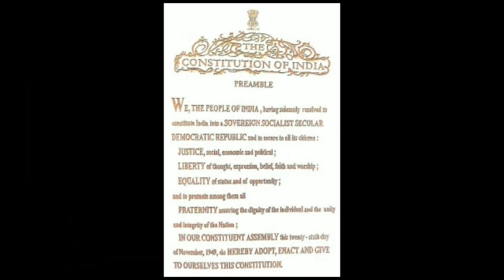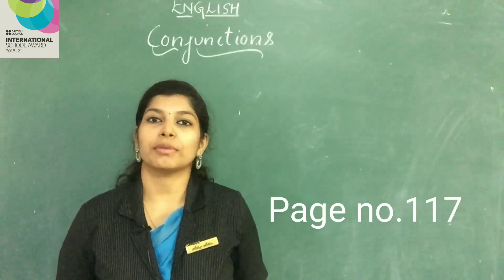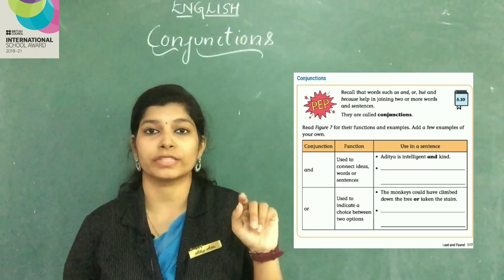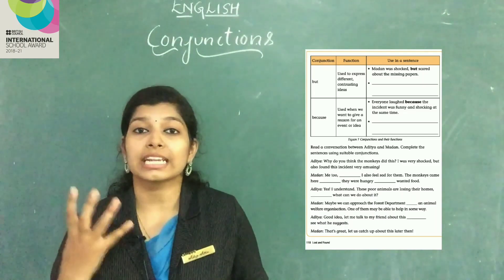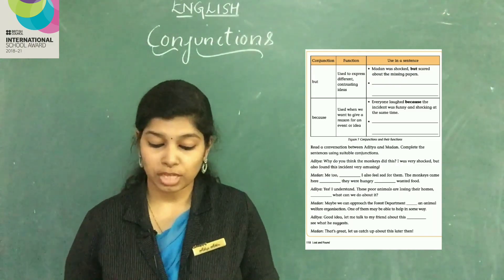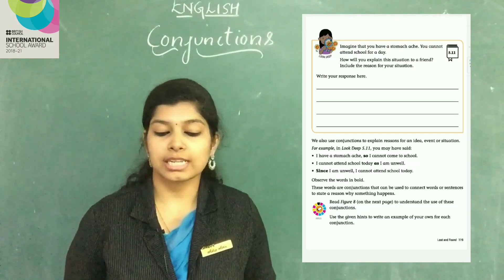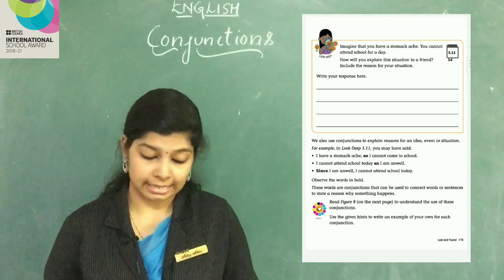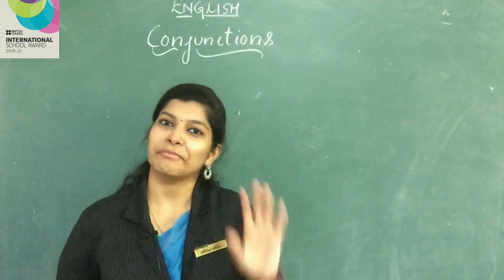Class 4 English Chapter 5 Lost and Found - Grammar Conjunctions